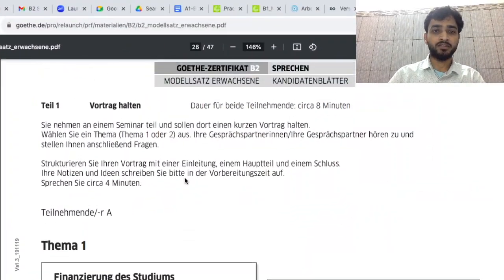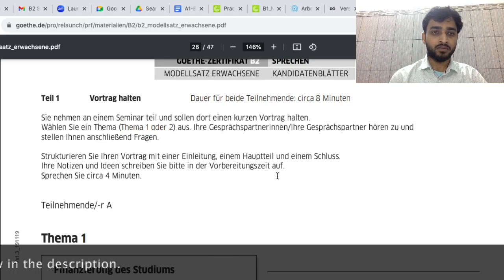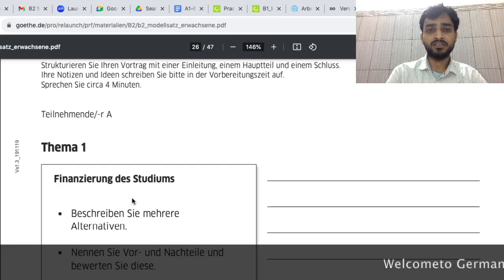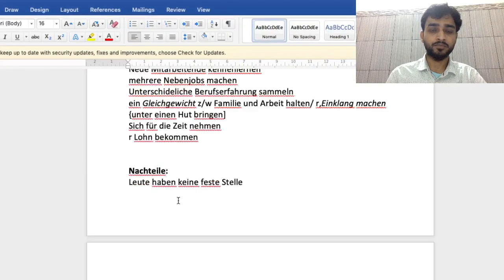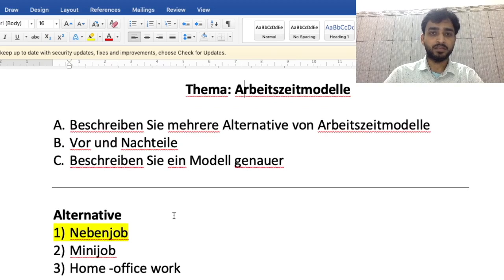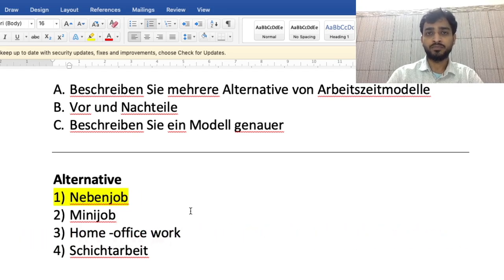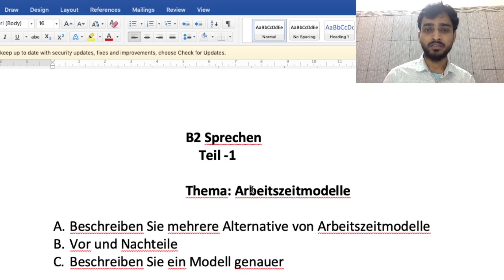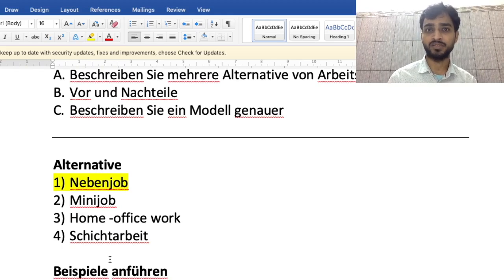B2 SPRECHEN | GERMAN EXAM PREPARATION DEUTSCH LERNEN| ZERTIFIKAT DEUTSCH B2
NEW BOOKS
Hello Friends!

DEUTSCH FUR DIE PFLEGE. B2
B2 Brief Schreiben Book